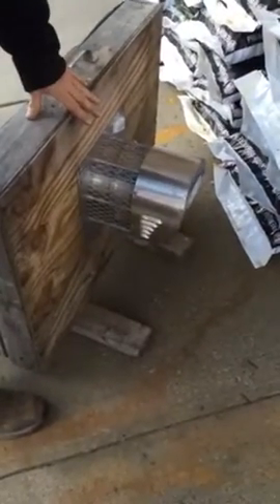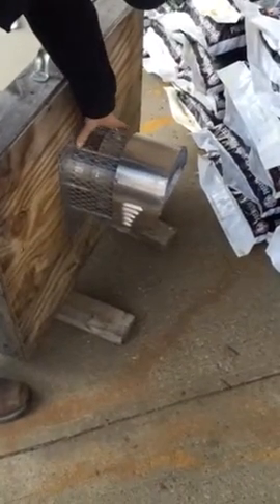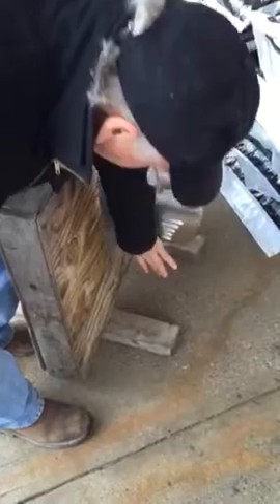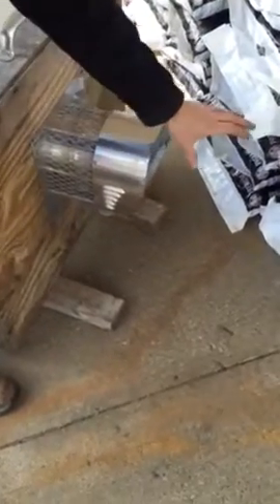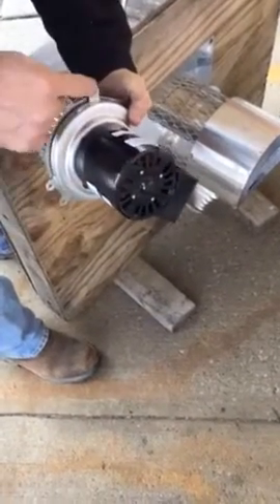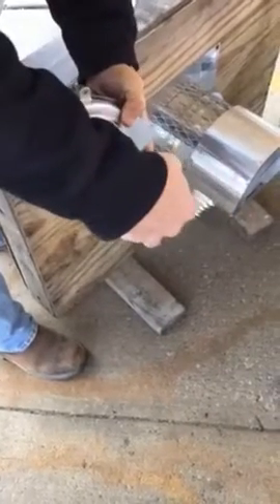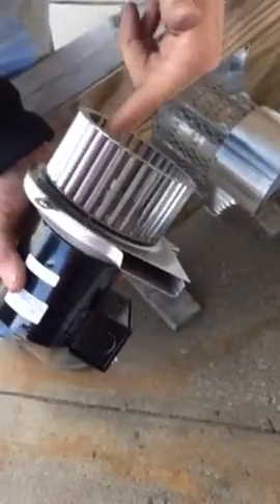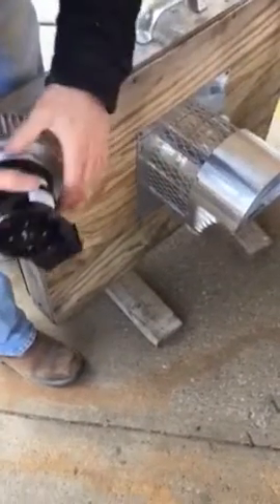Reading Anthracite Stove Cleaning and Servicing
How to clean the Power Vent part two